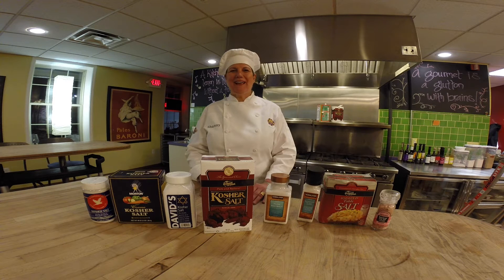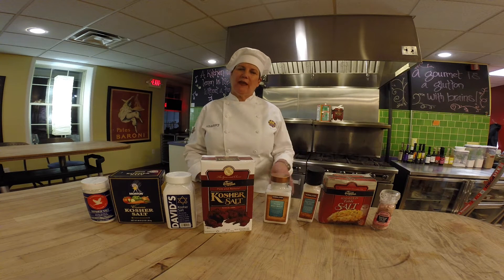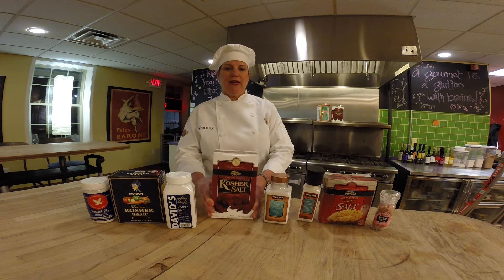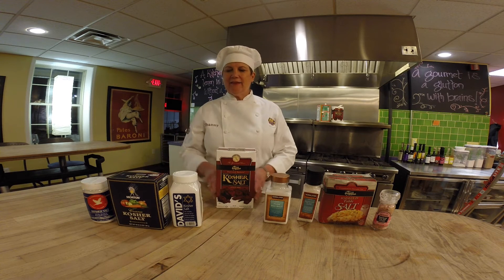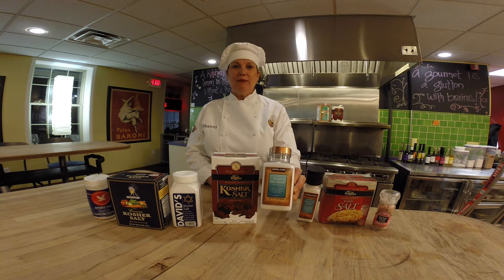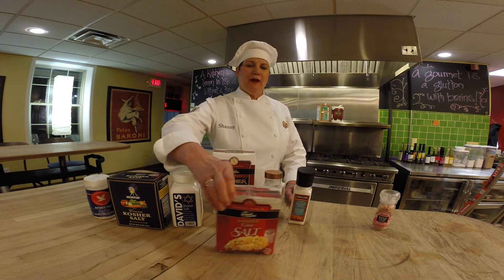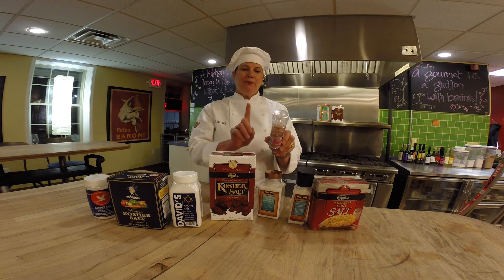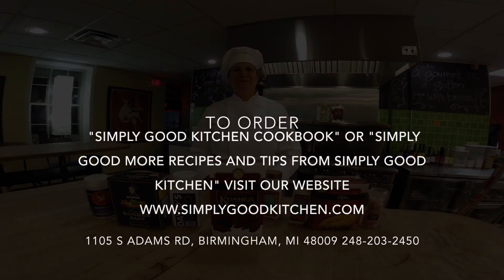Chef Shanny's Salt Talk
We cook exclusively with Diamond Crystal Kosher Salt. Here's why it's really the best for any dishes that call for salt.